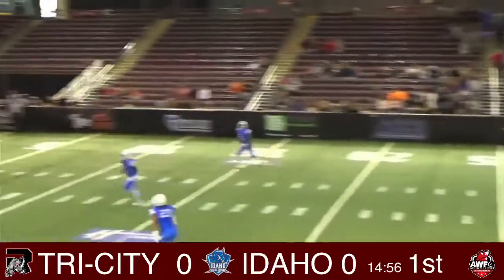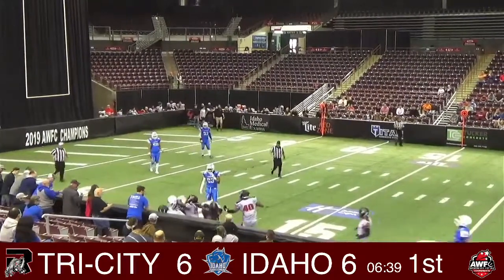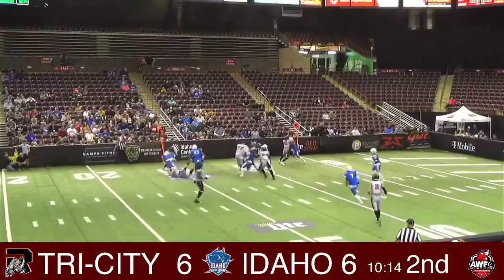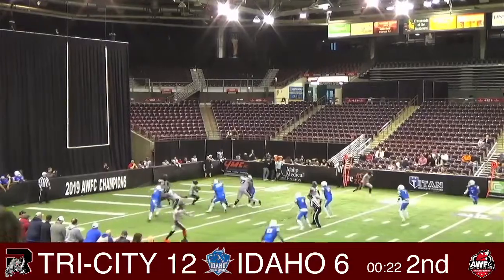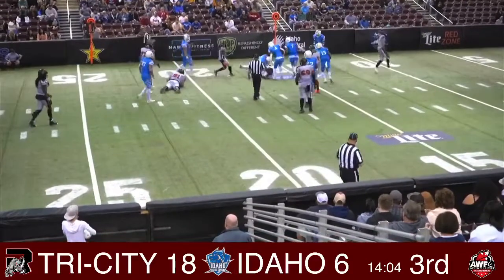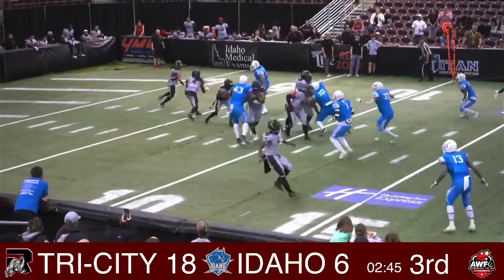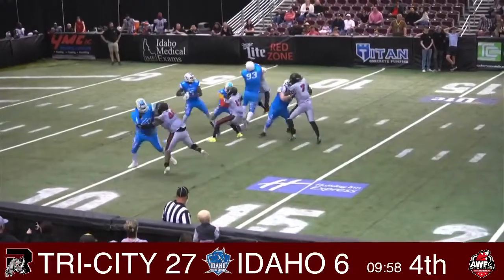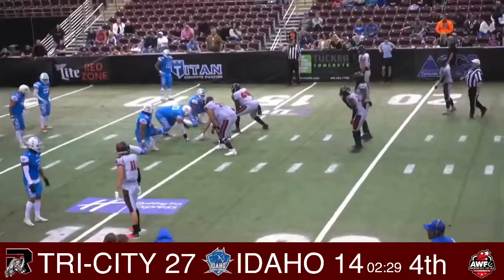Tri-City Rush vs Idaho Horsemen 3 20 2022